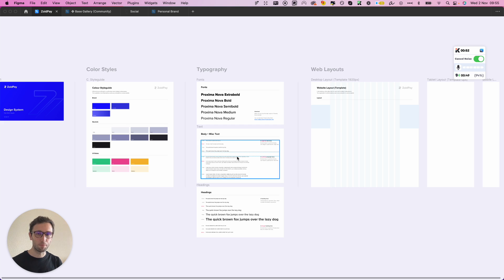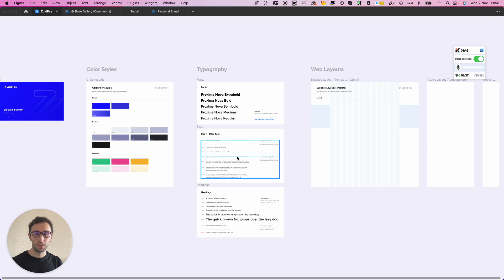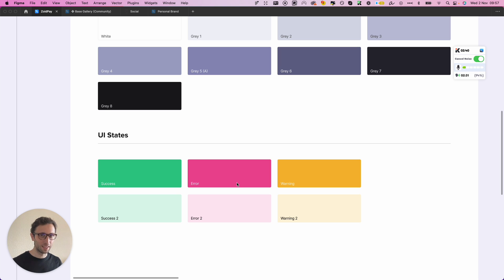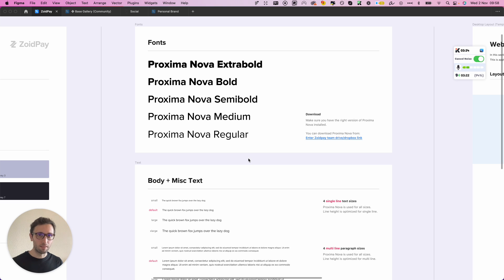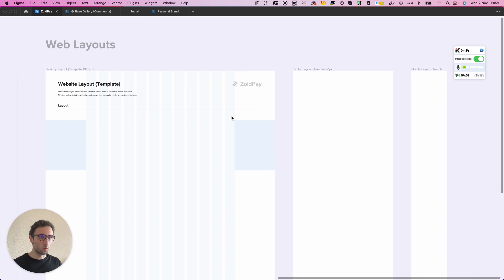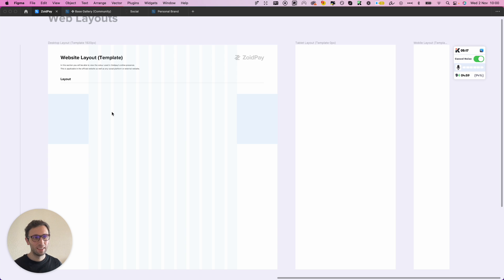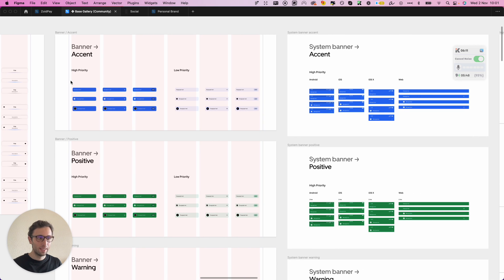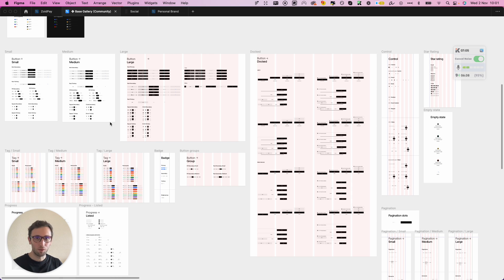Design Systems in Figma: LIVE Client Example